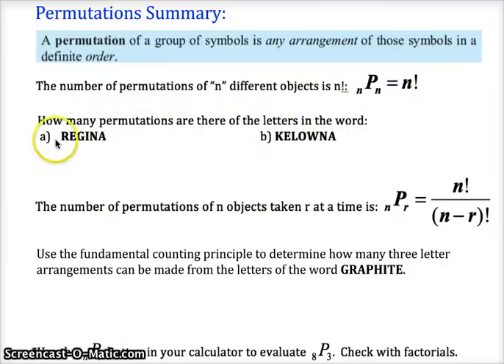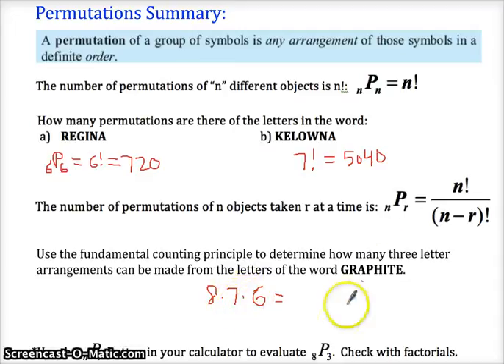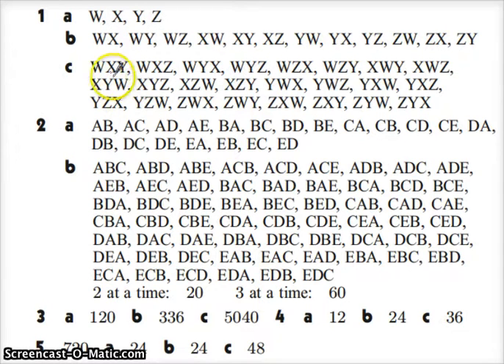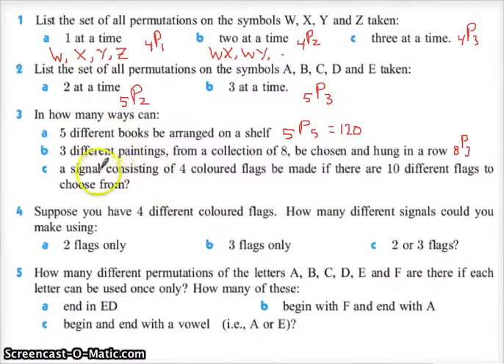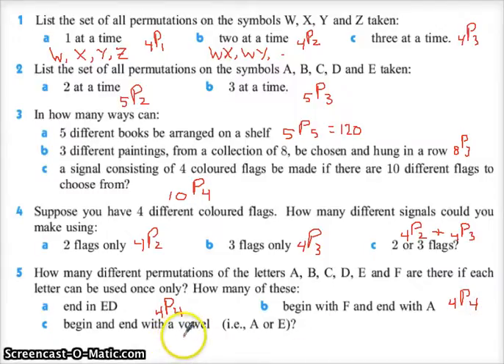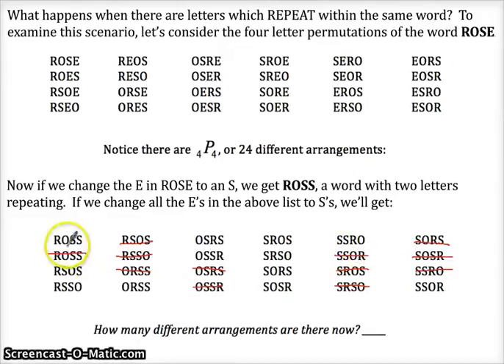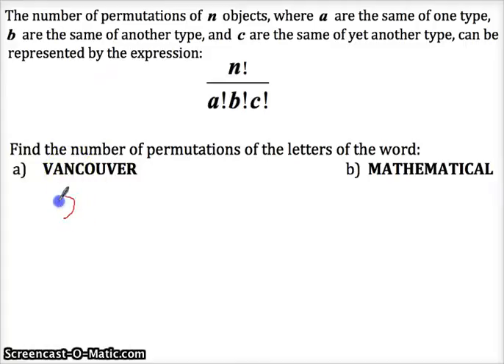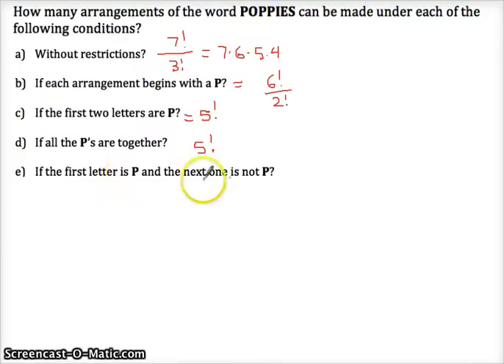Probability L3 Part 2